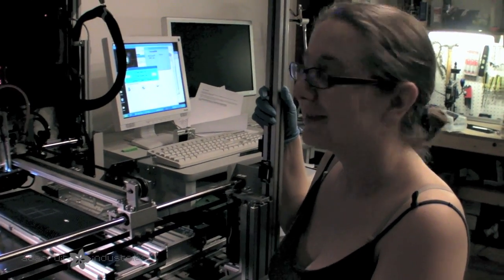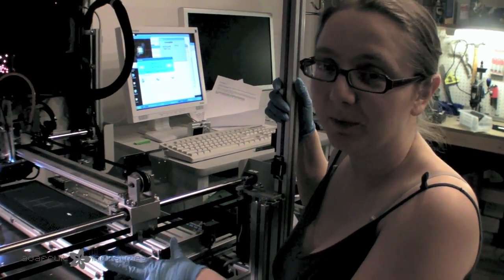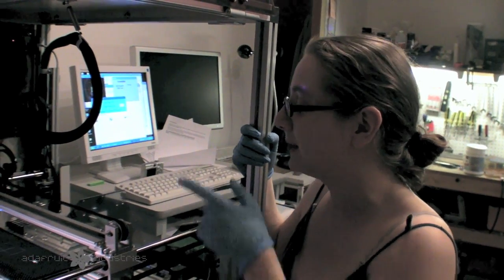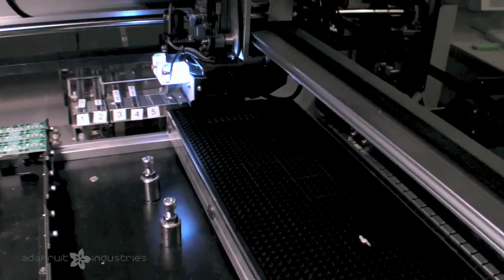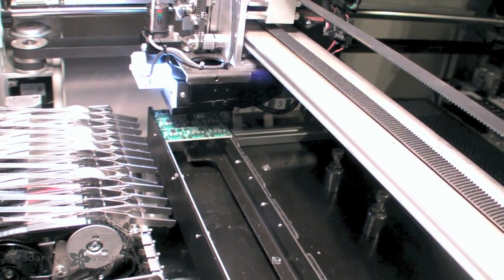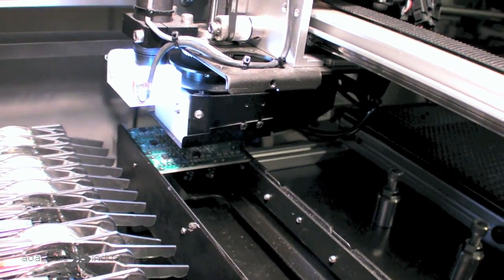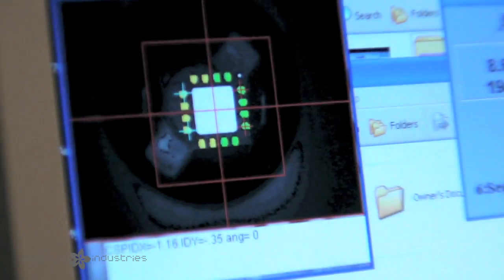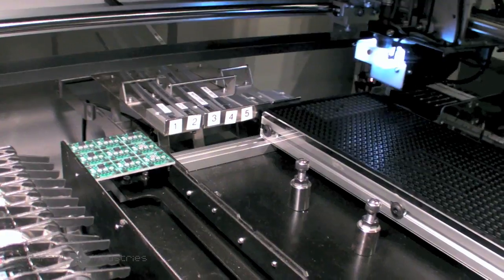DIY pick and place tray in action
it's like a factory up in here...